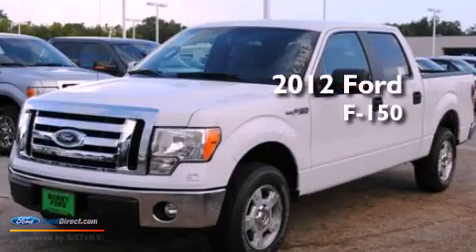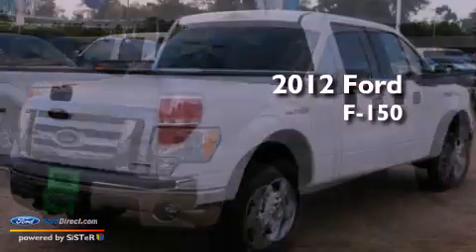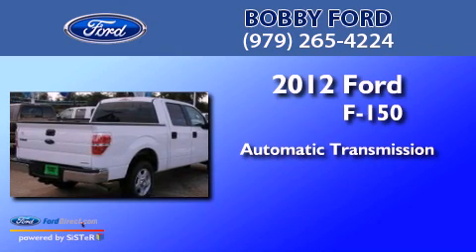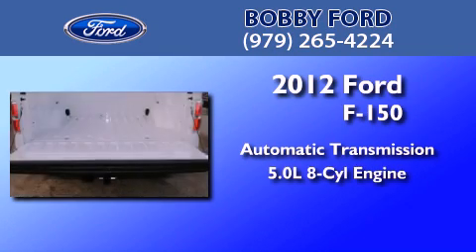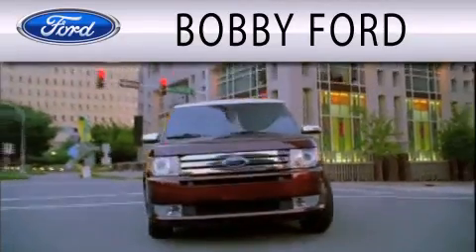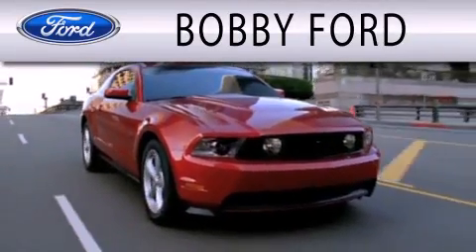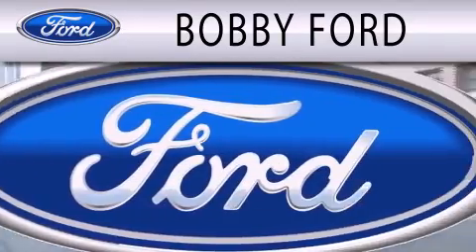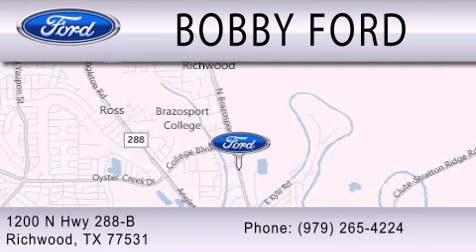2012 Ford F-150 Richwood TX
Year : 2012
 Make : Ford
 Model : F-150
 Engine : 5.0L V8 32V MPFI DOHC FLEXIBLE FUEL
 Trans . : 6-SPEED AUTOMATIC
 Exterior : OXFORD WHITE
 Miles : 81
 Interior : STEEL GRAY
 Stock : CFC37383